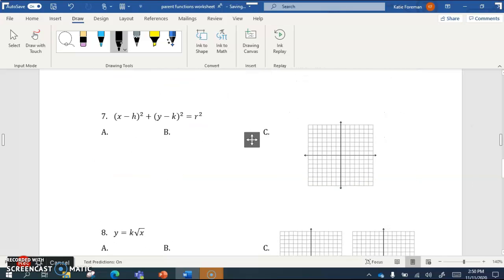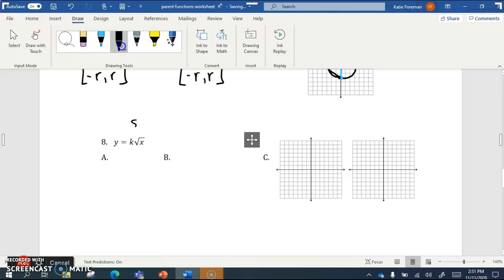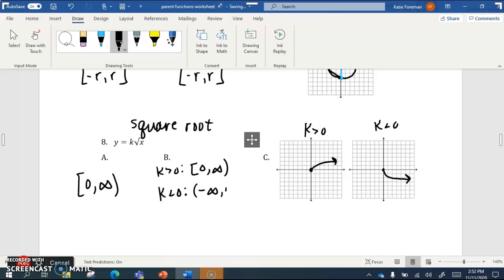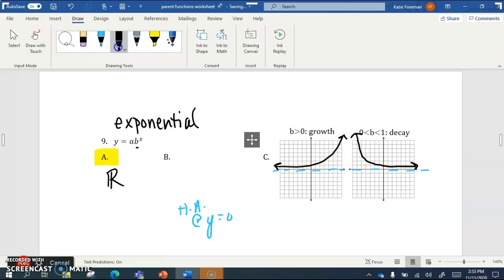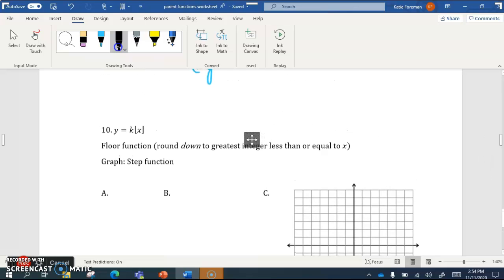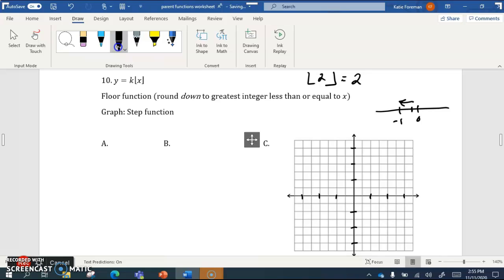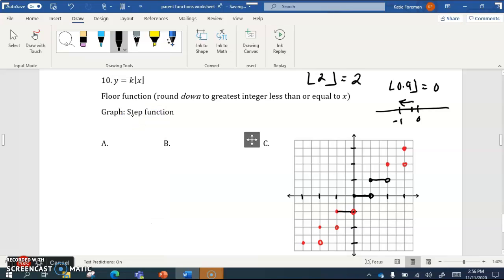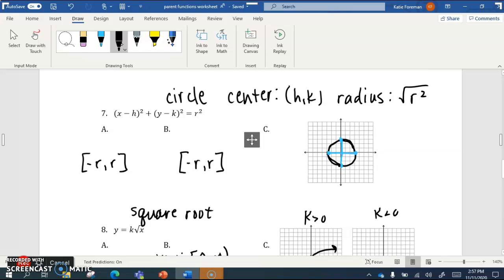4-1: Parent functions & D/R